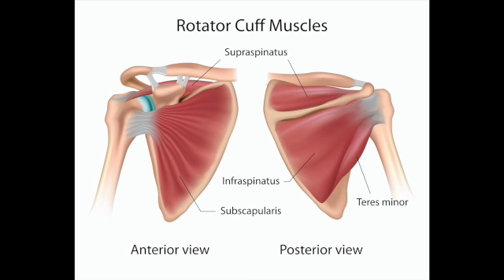Myofascial Exercises for Shoulders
Pain Care Clinic is owned and run by Amanda Oswald, author of Living Pain-Free: Healing Chronic Pain with Myofascial Release.

This video is about myofascial self-help exercises to help with shoulder pain including rotator cuff injuries and frozen shoulder symptoms.